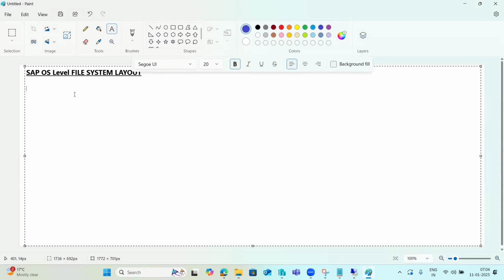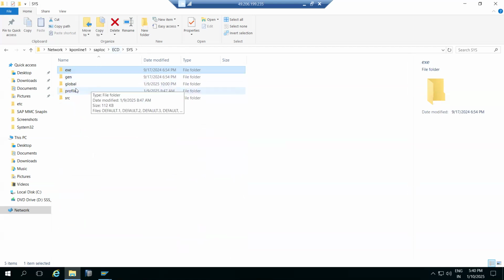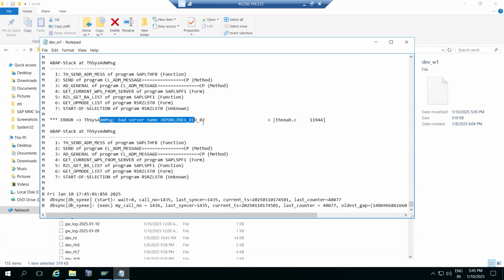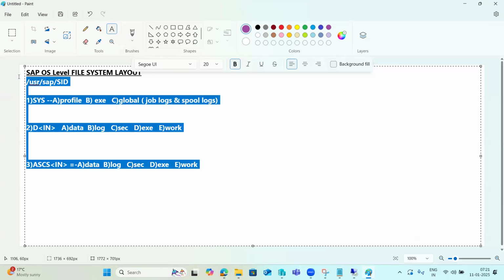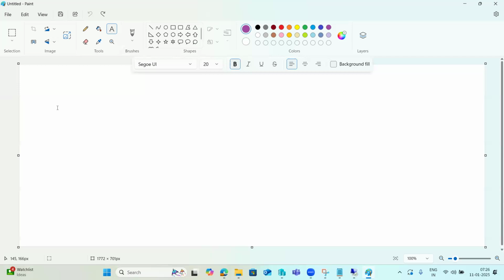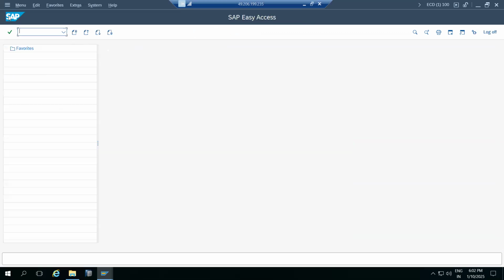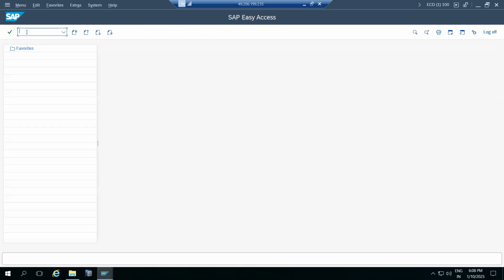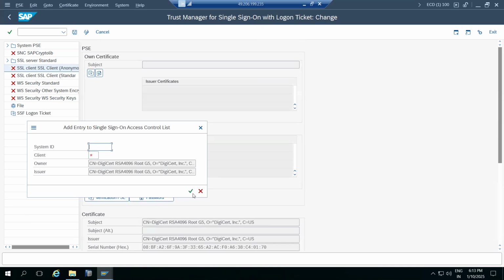OS LEVEL SAP FILE SYSTEM LAYOUT